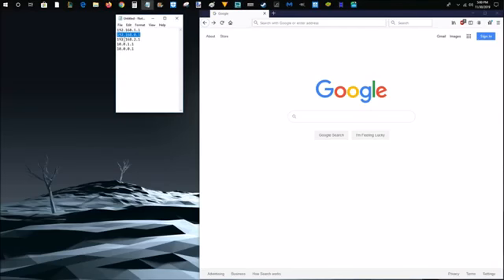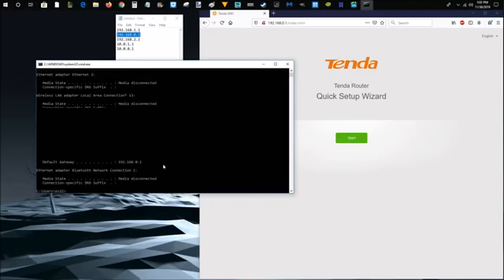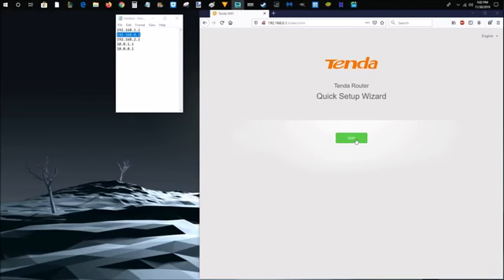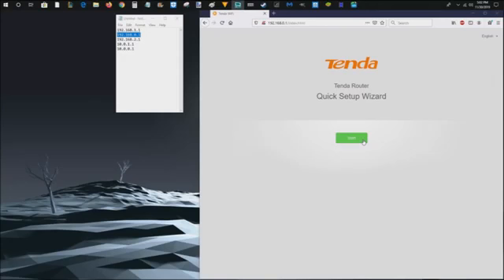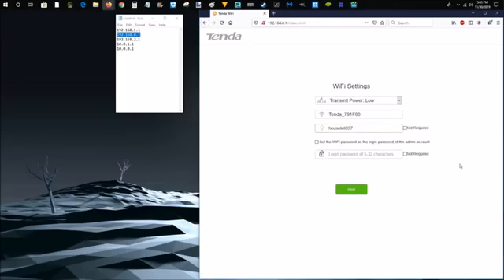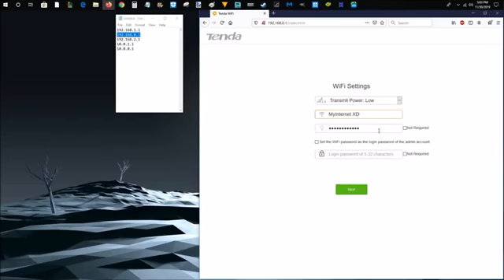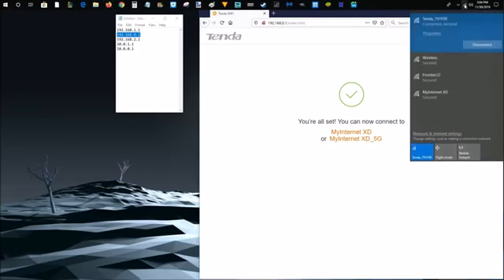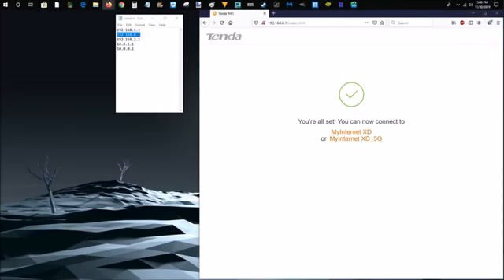How to change wi fi password